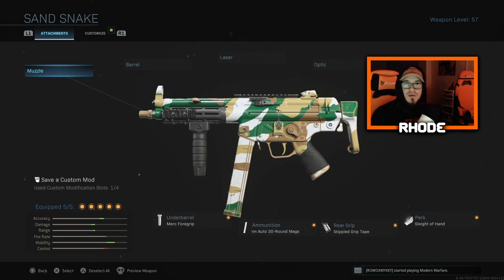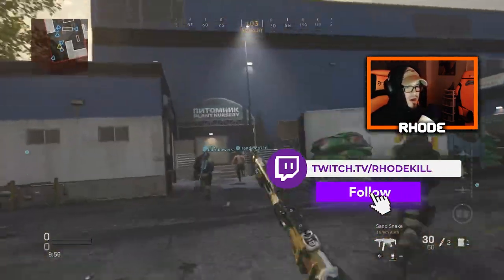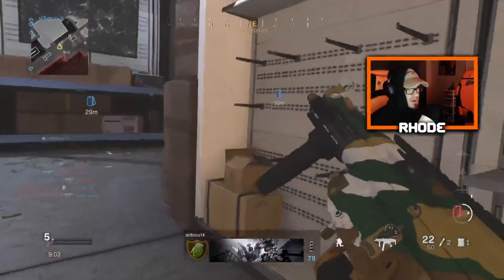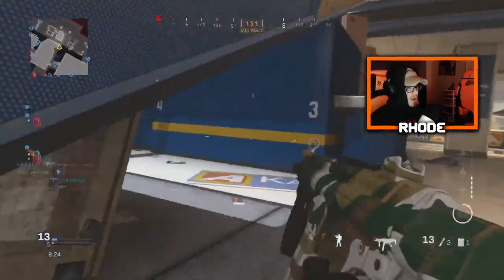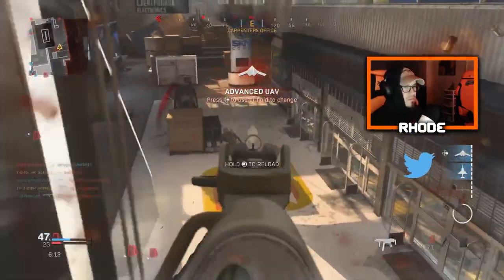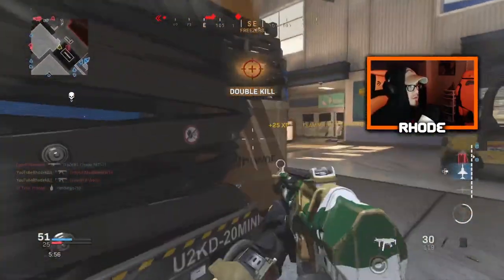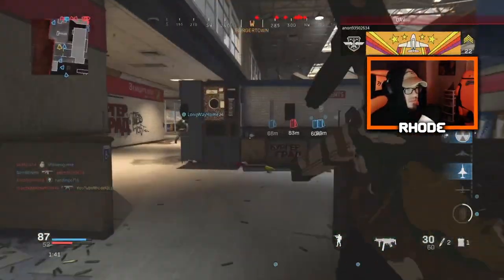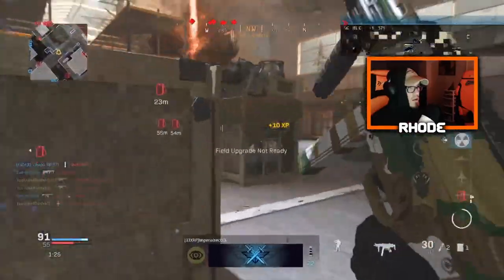Scump's MP5 Class Setup (Pro Players Class Setups in Modern Warfare) INSTANT NUKES!!! (COD MW)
Using Pro Players Class Setups! (SCUMP)

Hello, welcome to the channel! On this channel you will find a lot of Call of Duty gameplay. I am going to start branching out and playing more games in the future. Love talking to everyone in the streams and I reply to all comments in the videos. Thank you so much!